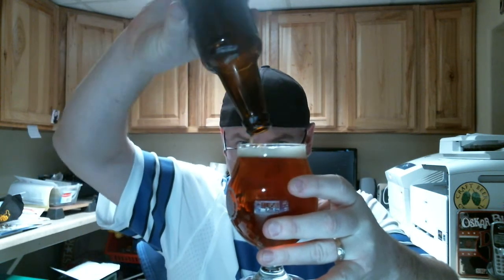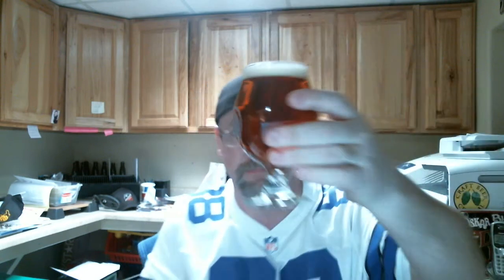Craft Beer Central Beer Reviews - Alaskan Brewing Co. Hopothermia #010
Double IPA
8.5% ABV 70 IBU
Nugget, Appolo, Amarillo, Citra and Centennial Hops